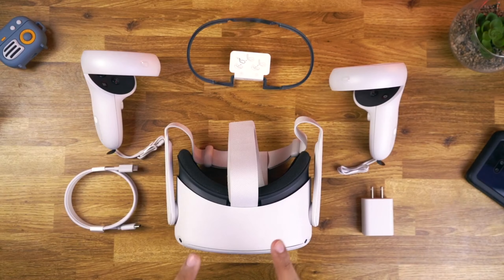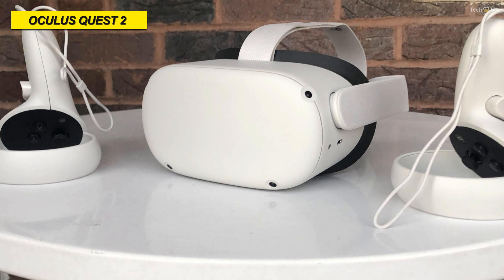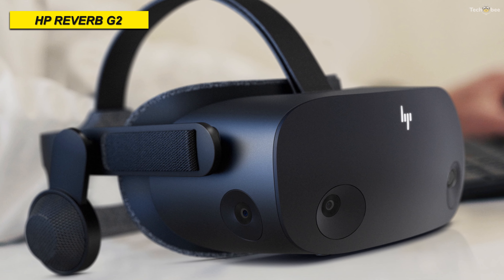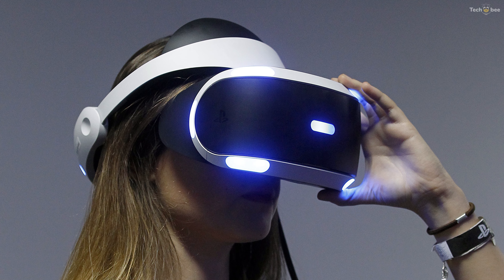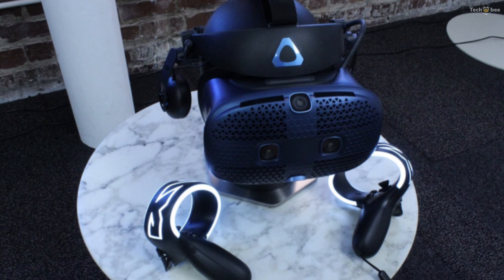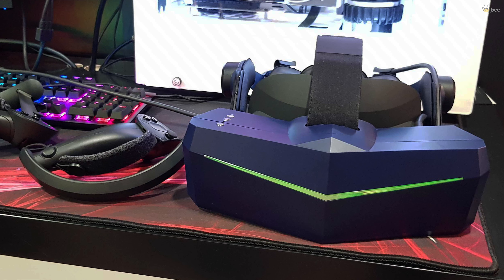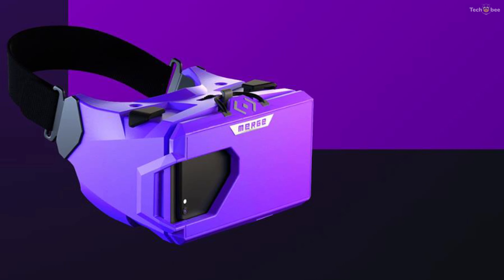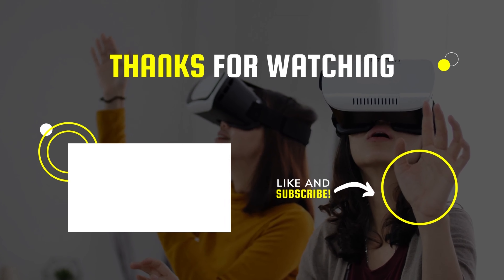Best VR Headsets in 2021 [Top 6 Picks Reviewed]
Top 6 : Best VR Headsets in 2021
➤Oculus Quest 2
➤HP Reverb G2
➤PlayStation VR
➤HTC VIVE Cosmos
➤Pimax Vision 8K

Virtual reality is a fascinating way to travel using nothing more than the power of technology. With a headset and motion tracking, VR lets you look around a virtual space as if you're actually there, or play a game as though you're really in it. It's been gaining traction in recent years thanks to compelling games and experiences, though it still seems very much in a state of flux, with headsets coming and going fairly rapidly. We're tracking the best of what's currently on the market here.

Oculus Quest 2 $299

Lightweight, comfortable, and powerful enough to run impressively detailed virtual reality experiences, the Oculus Quest 2 is the best VR headset that Oculus has made so far. And, depending on your perspective on raw power versus portability and comfort, it might just be the best VR headset ever, too.

HP Reverb G2 $758

The HP Reverb G2 is easily one of the best VR headsets out there thanks to its incredibly high-resolution lenses, which all but eliminate the screen door effect and really help with immersion. It doesn’t quite have the aThe HP Reverb G2 is quite possibly the most exciting virtual reality headset on the market right now. That may come as a surprise to people expecting the likes of HTC, Oculus or Valve to be the ones to push VR forward, but the HP Reverb G2 achieves that by bringing one important revolutionary change: high-resolution lenses.

PlayStation VR $599

It's not surprising, given how tempting a purchase it is if you already have a PS4. Why shell out for a high-performing, room-tracking, PC-tethered headset from Oculus or HTC, when you can just plug something into the console under your telly? But even removing sales from the equation, the PlayStation VR has become a game-changing piece of hardware in more ways than one.

HTC VIVE Cosmos $807.2

The HTC Vive Cosmos VR headset is a technically impressive improvement on the original Vive, but it's very expensive and you still have to deal with a cable. The Vive Cosmos is HTC's latest VR headset, presenting a significant upgrade from both the original Vive and the pricier Vive Pro. It completely does away with any need for external sensors, and its redesigned motion controllers are a big step forward.

Pimax Vision 8K $1499

 Light, reasonably comfortable and sporting a wide FOV, the Pimax Vision 8K Plus is a good enthusiast headset but not for the average consumer. As with all modern Pimax HMDs, the Vision 8K Plus is ultrawide with an extensive FOV. The headset’s two 4K displays face outward, giving you more peripheral vision than the average VR headset.

Merge $49.99

If you are searching for a budget VR headset that is comfortable enough for frequent use, then look no further than the Merge VR. This headset is designed particularly with kids in mind, with its soft foam material making it particular unbreakable. There are a handful of accessories available for this product, to even further increase the gaming fun. It's not the best headset .